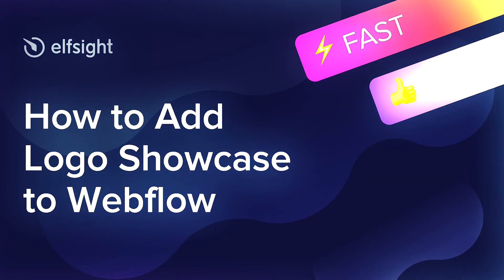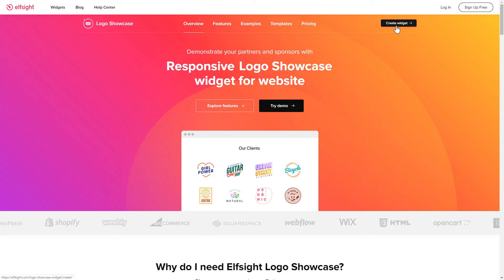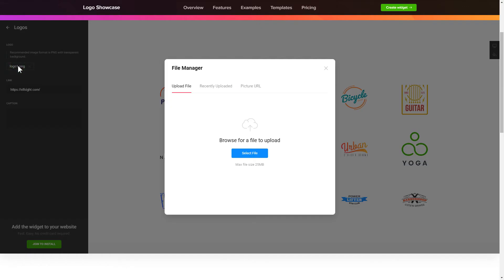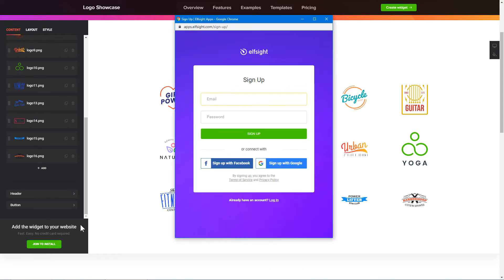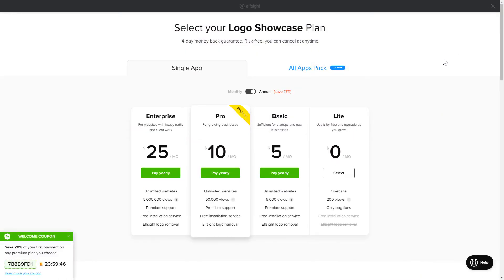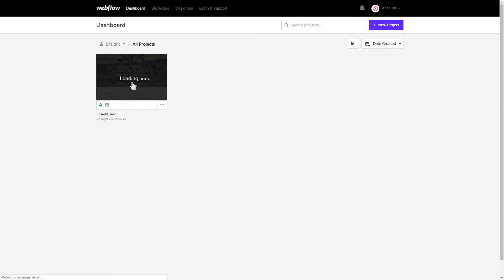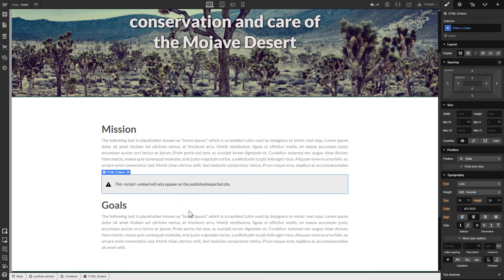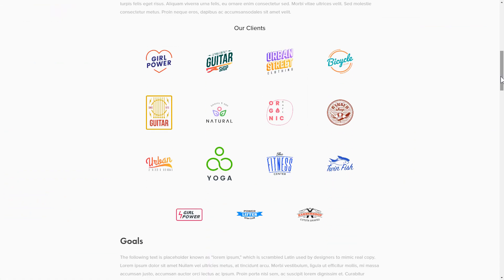How to Add Logo Showcase Widget to Webflow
Add Webflow Showcase widget to site in less than 90 seconds -

Logo Showcase widget is the best tool to easily create a slider of logos and introduce your partners to users. Grow engagement with your content and enhance trust to your company.

Attributes:

• Clickable Call-to-Action button.
• Option to add limitless logos.
• Auto slide option.
• Three layouts: Carousel, Slider, and Grid.

How to embed Logo Showcase on Webflow website?

To embed our plugin, complete all the steps from the clear instruction below:

1. Set up and personalize the widget;
2. Save your code which you will see in the popup;
3. Add the received code on the website.

Check how to add Webflow Logo plugin by clicking the link below -

Best Showcase widget integration examples:

Example 1: Our Clients is here to present all the exceptional client companies.
Example 2: Logo Slider will make it possible to demonstrate logos in motion.
Example 3: Trust Index is a magnificent template to assemble team members by location.

Here’s how easy it is to integrate a Logo plugin to Webflow! If you need to learn more about elements, widget templates, and adjustments, you are free to write to our competent Support team. They’ll be glad to respond to all your questions!